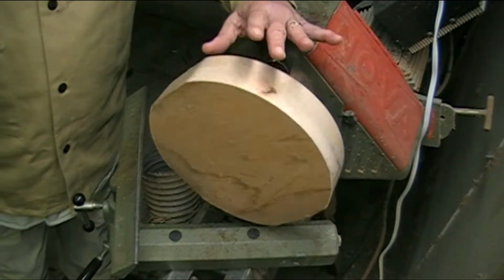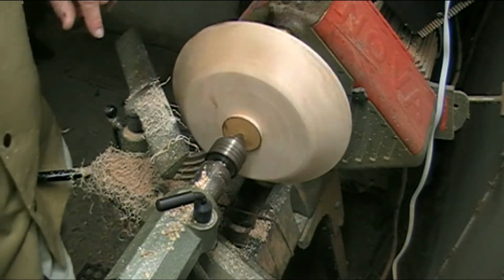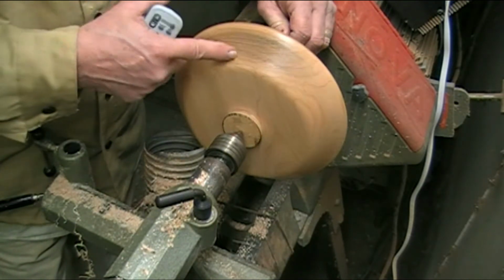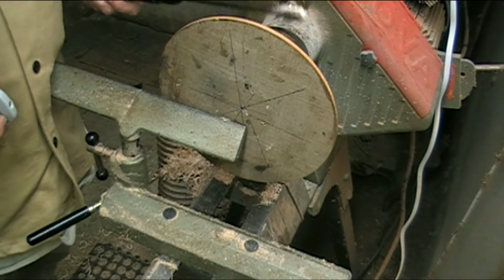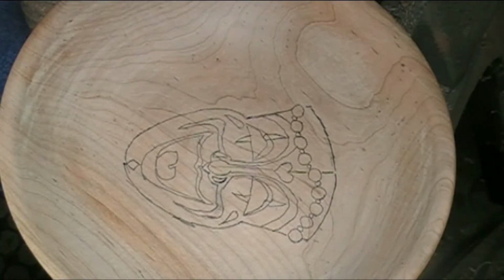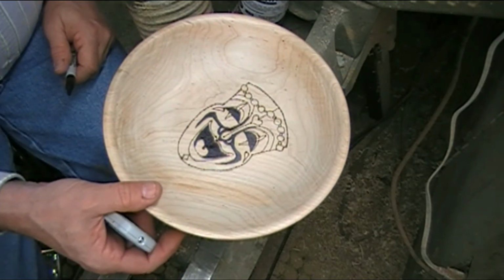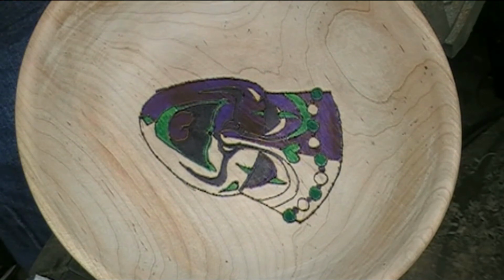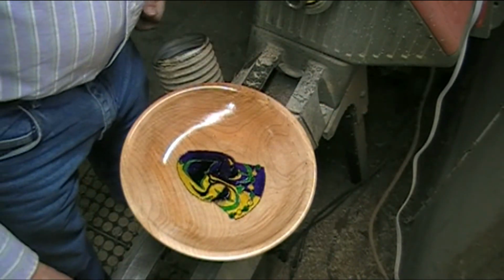Cypress Mardi Gras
Had fun with a piece of cypress and some color. Mardi Gras mask with pyrography and dye.